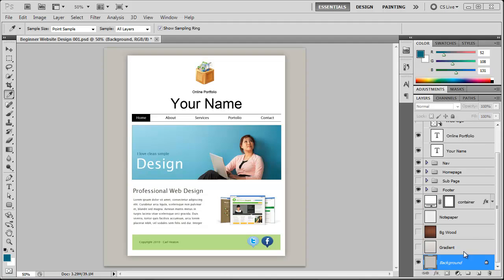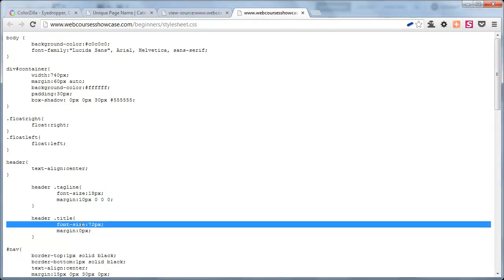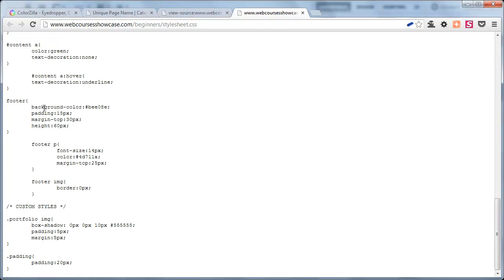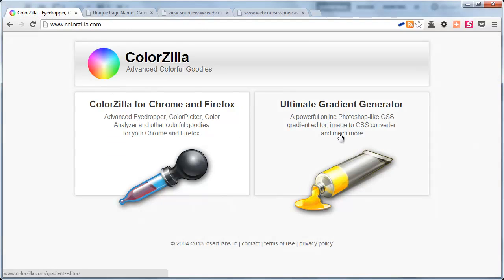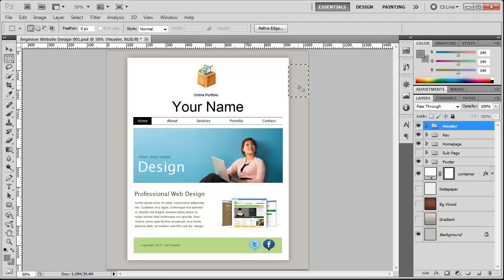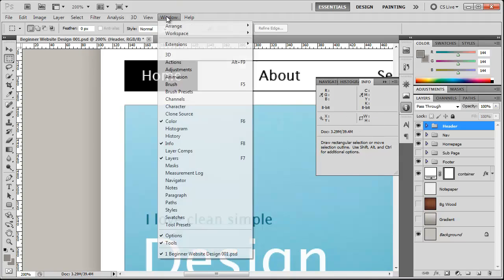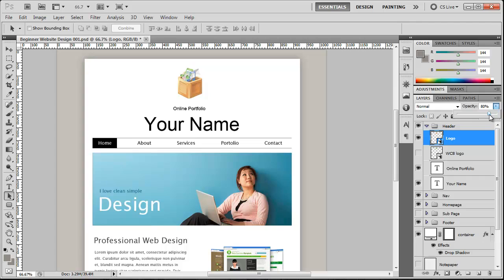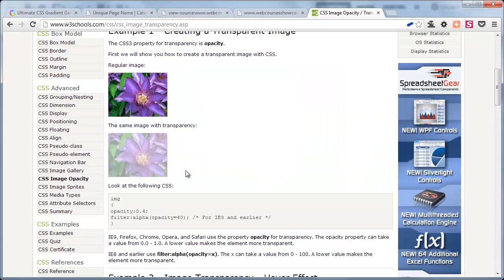Getting information from a PSD to use in your code